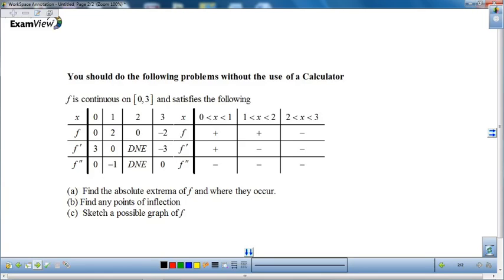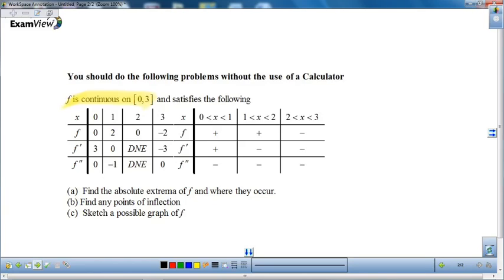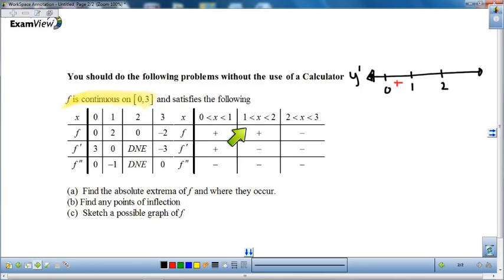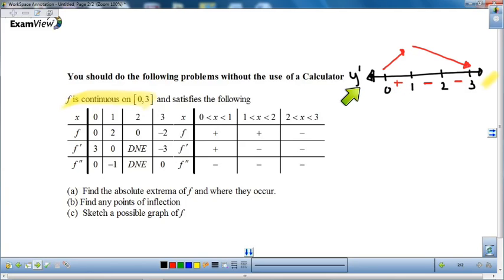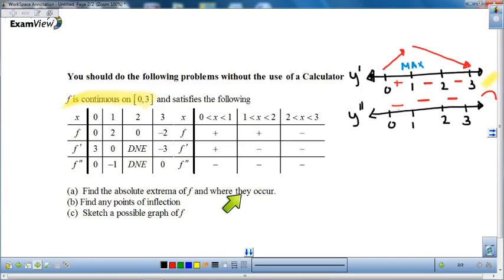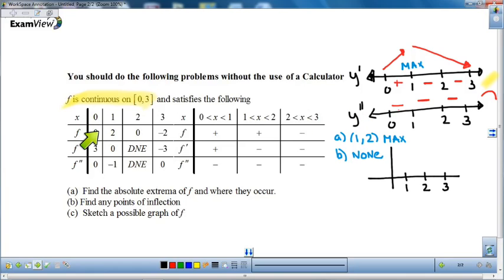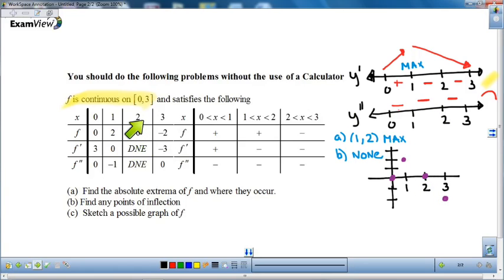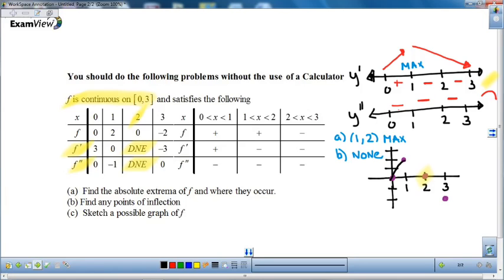#1 Chapter 4 P1 Review